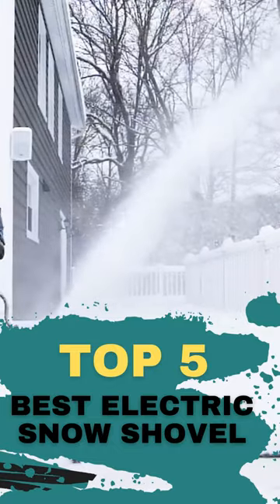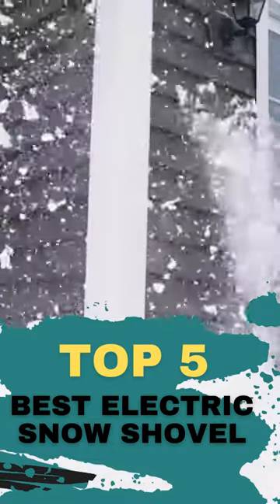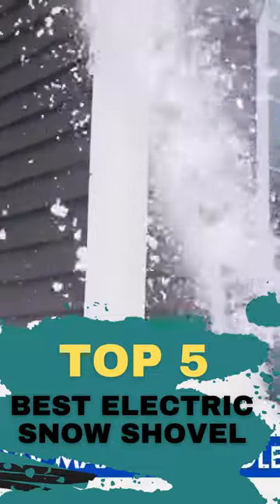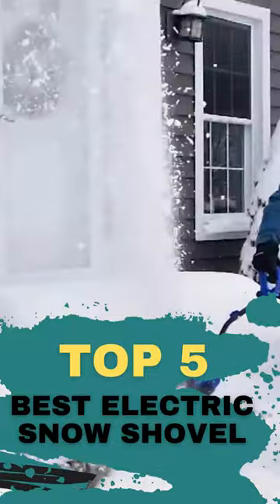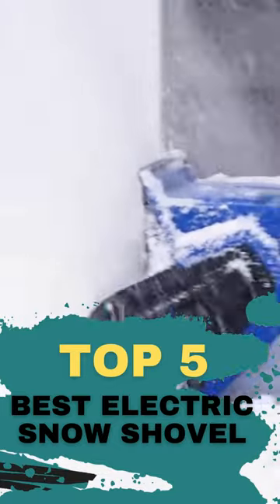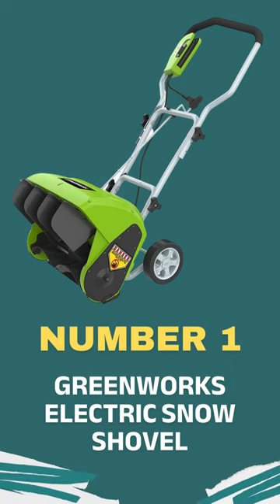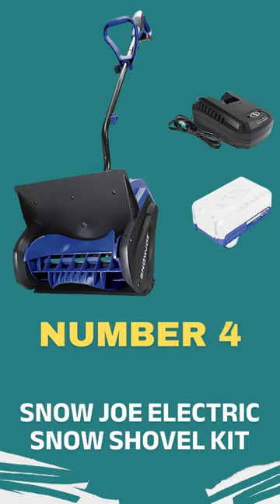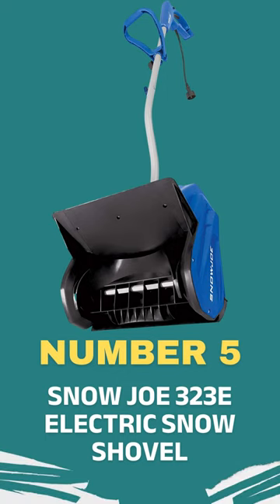✅Best Electric Snow Shovel | Top 5 Picks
Choosing the appropriate snow shovel can make or break your efforts to clean your driveway. When it comes to clearing snow quickly and efficiently, nothing beats an electric snow shovel. The most convenient models feature ergonomic designs, strong motors, and the ability to customize the chute and grips. They have the ability to propel wet, heavy snow upwards of 20 feet, making snow removal quick and painless. With the help of an electric snow shovel, you may swiftly and easily remove snow from your path without exerting too much physical effort.

Here are our Top 5 Picks:
1. Greenworks Electric Snow Shovel
2. Snapper Snow Shovel Kit
3. Greenworks PRO Cordless Snow Shovel
4. Snow Joe Electric Snow Shovel Kit
5. Snow Joe 323E Electric Snow Shovel